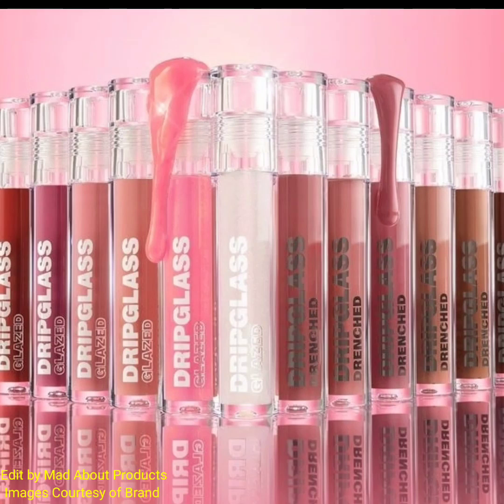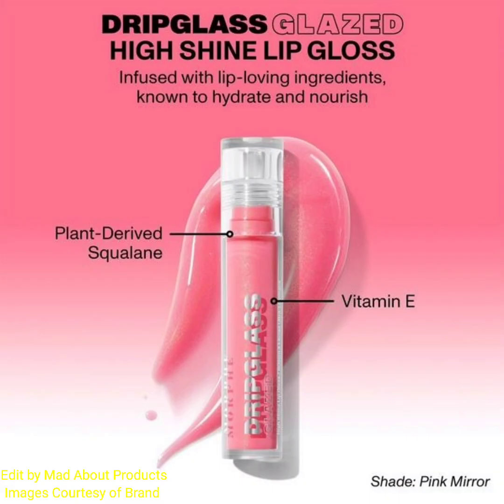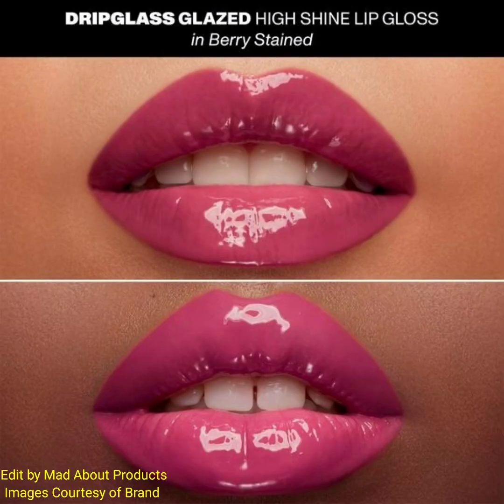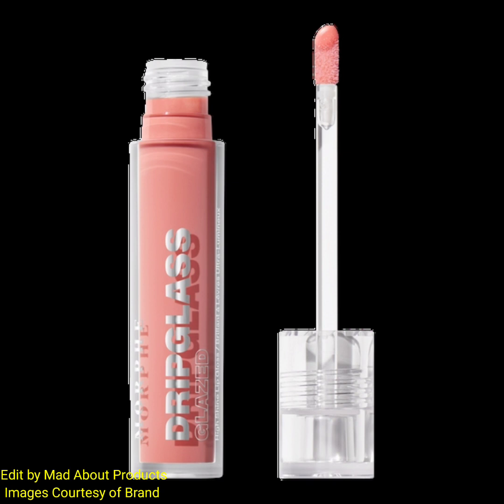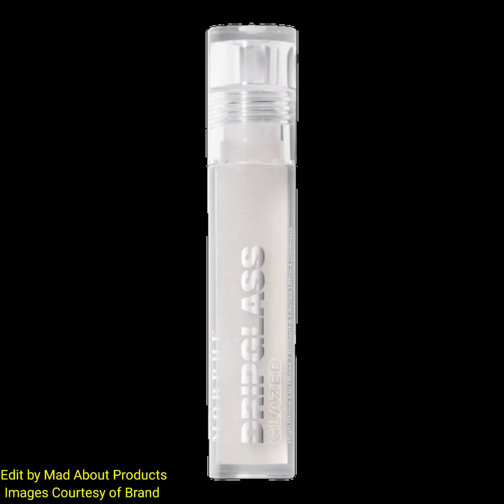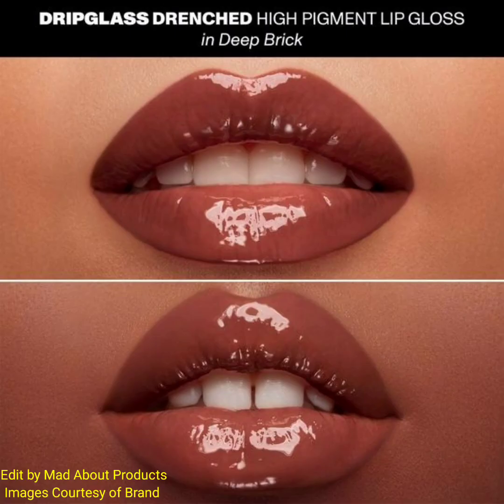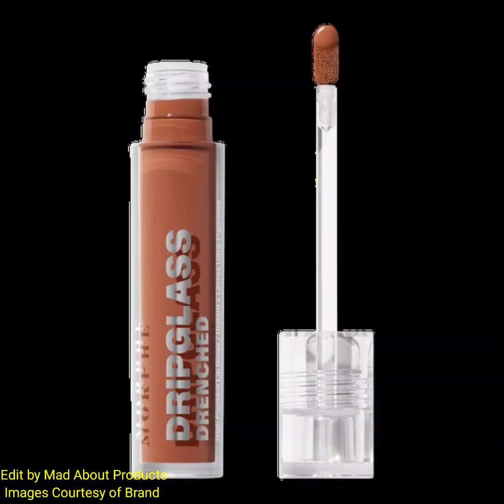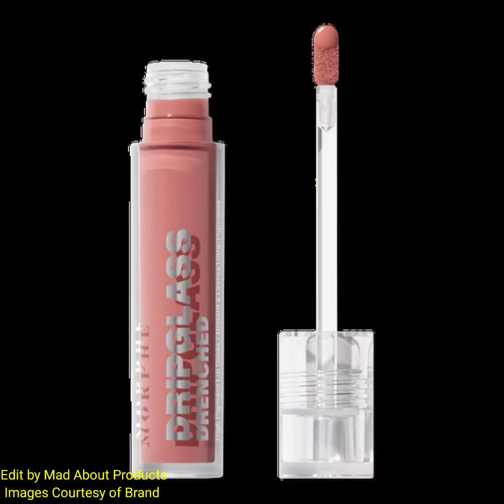New!Dripglass Glazed High Shine Lip Gloss & Dripglass Glazed High Shine Lip Gloss by Morphe Brushes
New!Dripglass Glazed High Shine Lip Gloss & Dripglass Glazed High Shine Lip Gloss|New MakeupReleases

Dripglass Glazed High Shine Lip Gloss Glaze lips in juicy, semi-sheer color and glass-like shine with Morphe's Dripglass Glazed High Shine Lip Gloss. This hydrating gloss glides on a buildable wash of semi-sheer color. Formulated with plant-derived squalane and vitamin E, this gloss looks flawless, alone, or layered over lipstick.

Dripglass Drenched High Pigment Lip Gloss

Drench lips in rich, high-coverage color and glass-like shine with Morphe's Dripglass Drenched High Pigment Lip Gloss. This hydrating gloss dials up the saturation to instantly coat lips in color. Infused with cocoa butter, vitamin E, and chia and olive oils, it leaves lips feeling soft and smooth.

Available Now at ultabeauty